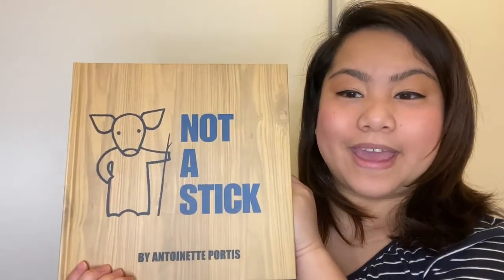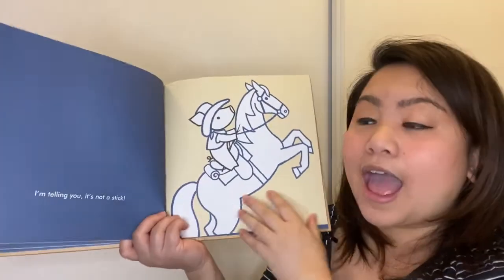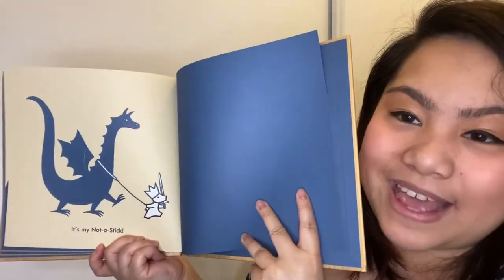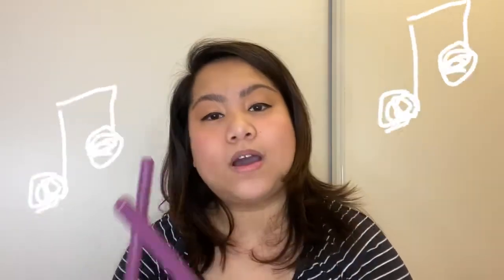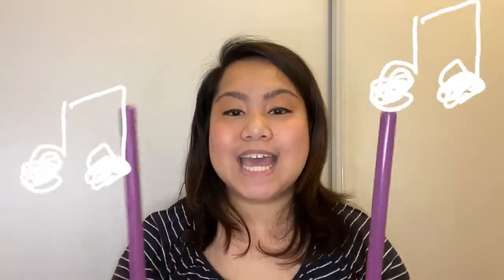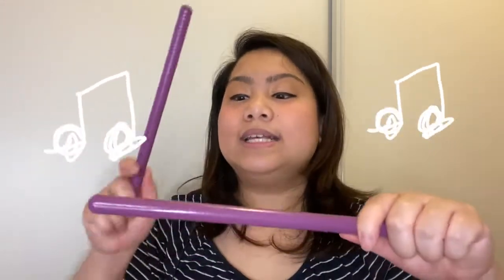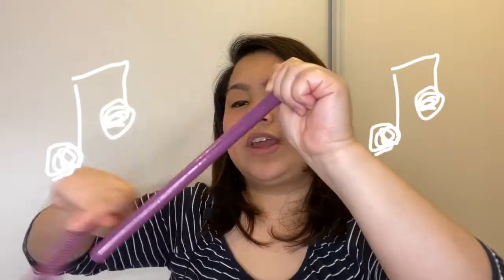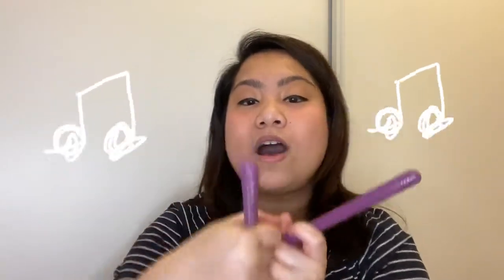Not a Stick Reading & Activity with Marie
We will be reading the book Not a Stick and will be doing an art exploration with sticks and pretend play with your creation. Learn some songs by using sticks. The songs we will sing are: Tap your sticks 1-2-3, Wind the bobbin up, and Pizza Song 🎼🎤

 Book:
Title: Not a stick
Author: Antoinette Portis
Published year: 2007
Publishing Company: Harper Collins

 Activity:
Pretend play using a stick
Maze, magic wand, flower, boat, decor, airplane

Songs: Tap your sticks 1-2-3
Wind the bobbin up
Pizza Song